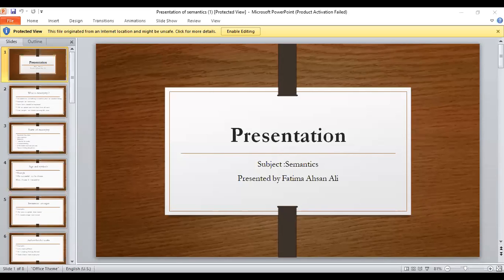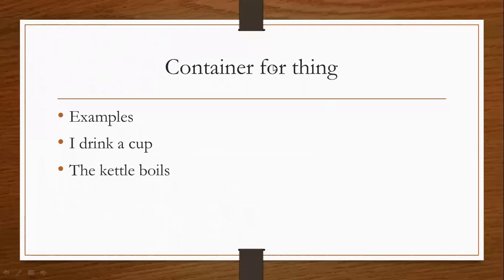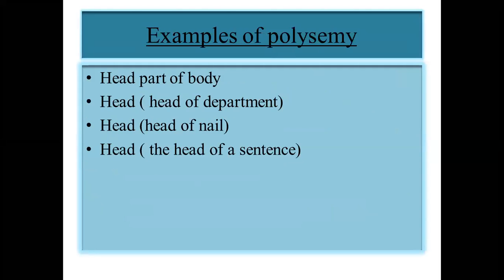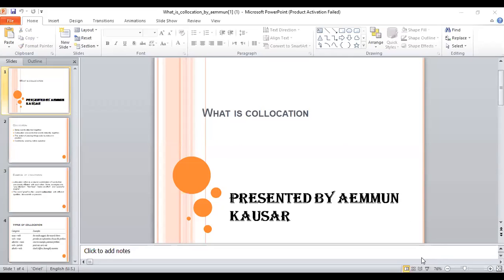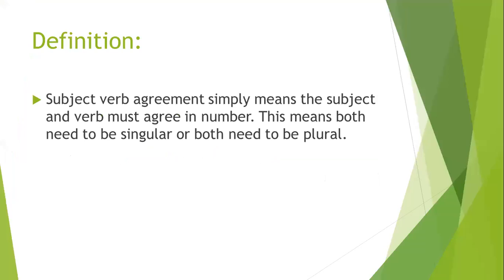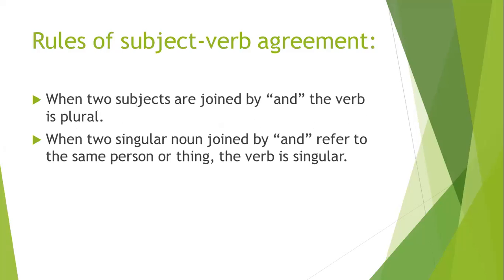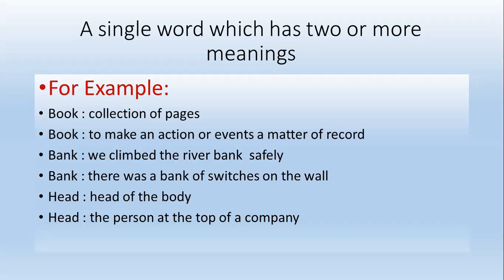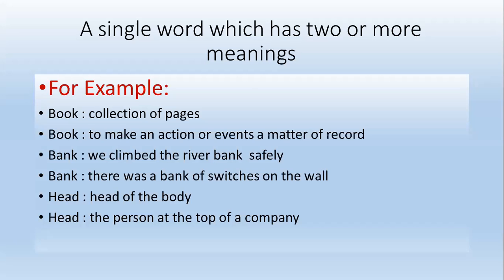Session 27 'Students' Presentation for the subject of semantics'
This is the video of Session 27 'Students' Presentation for the subject of semantics'. It contains the  presentation of BS 4th Semester students who are studying the subject semantics.